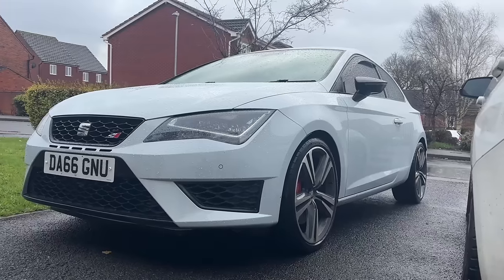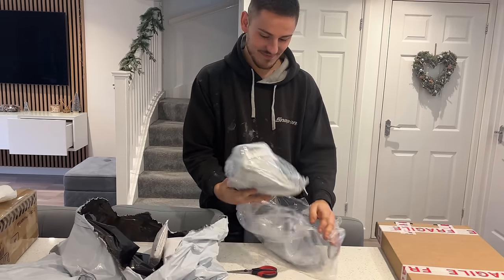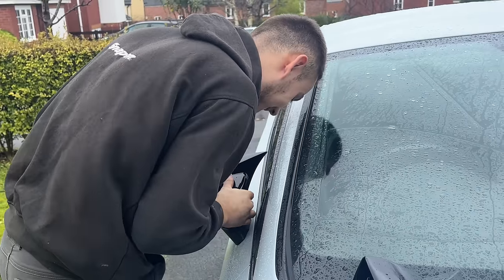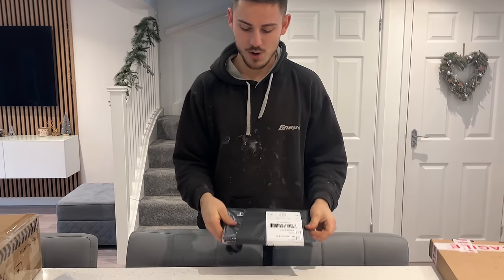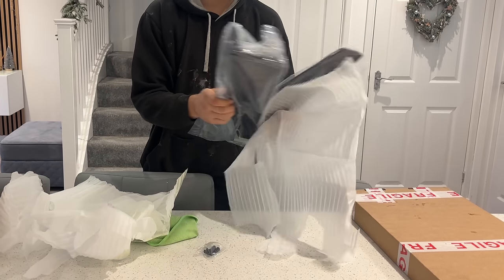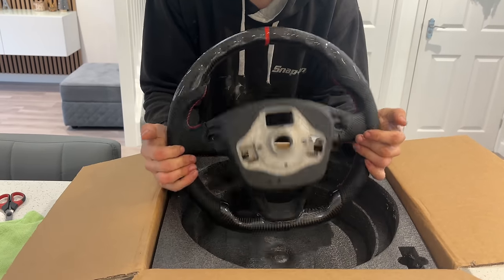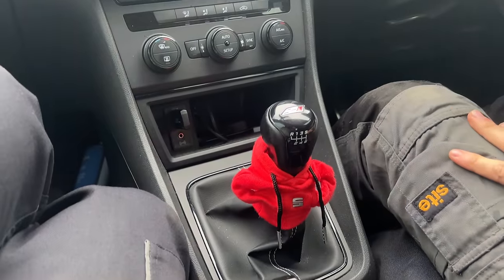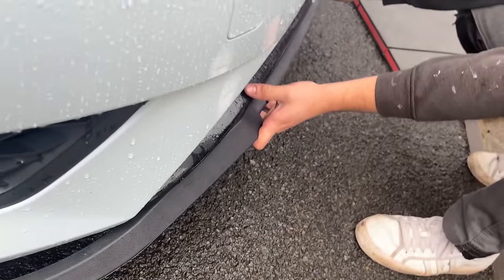THE WORLDS FIRST TEMU CUPRA…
Today is a funny one, we have Jason’s Seat Leon Cupra 290 with us and we install a few silly modifications on it, some are good! some not so much…

This just shows you don't need to buy expensive parts for your car to have fun, you can buy cheap ones and still have a laugh! This was hilarious to film and I'm sure you're going to enjoy the watch.

The VAG boys will love this one and I’m all for it so if you enjoy this content make sure to hit the 'LIKE'

Socials - @ajcars.yt